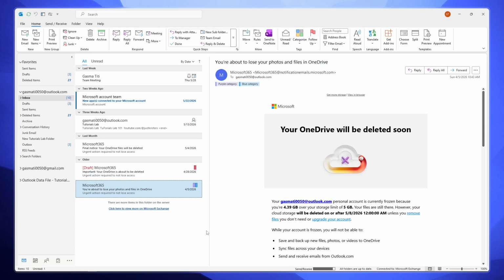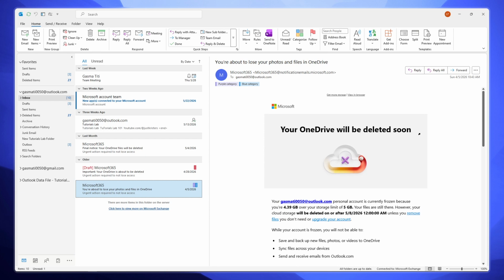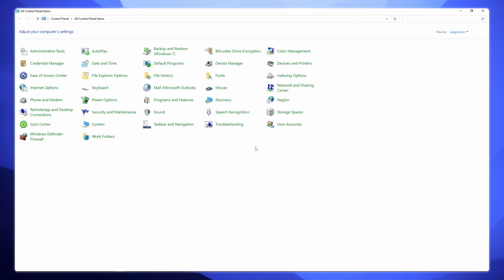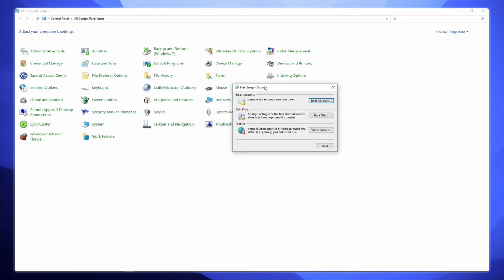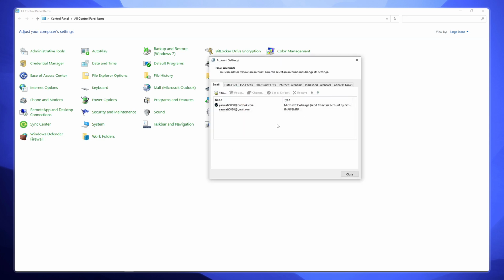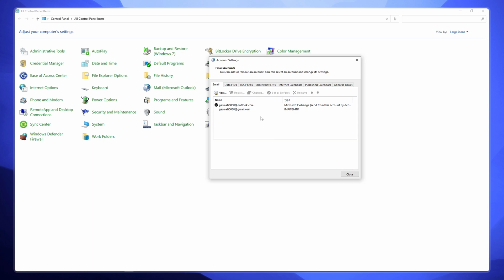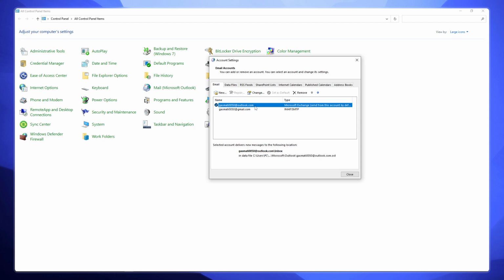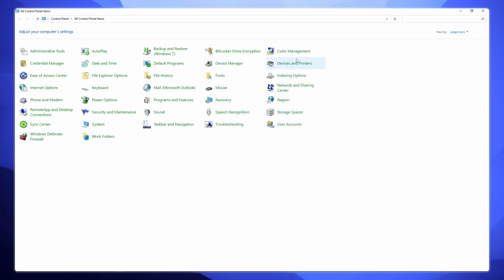How To Remove Default Email Account From Outlook 2026 | Step By Step